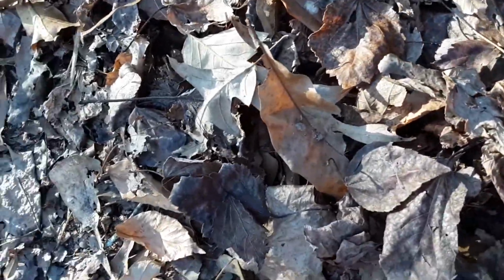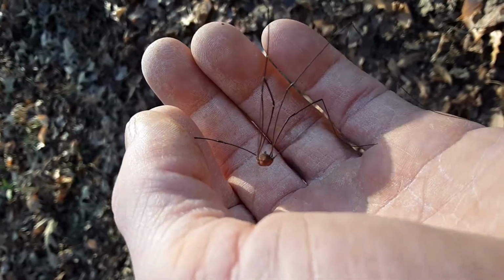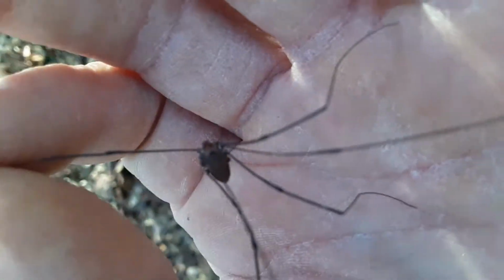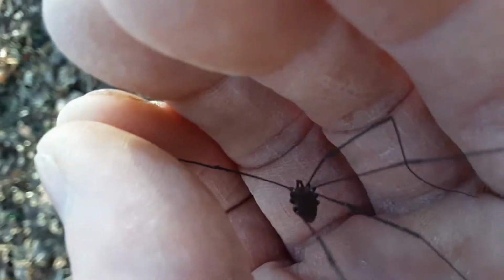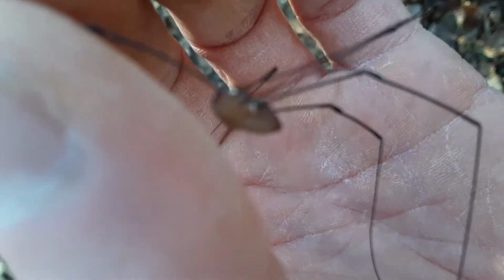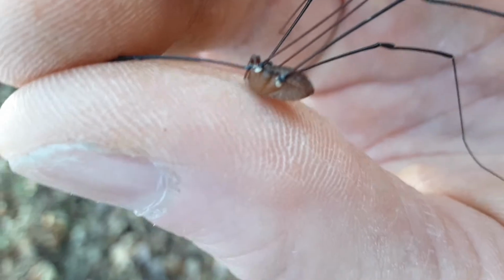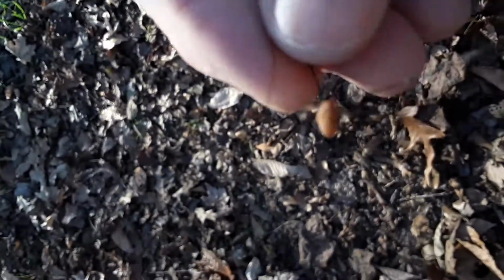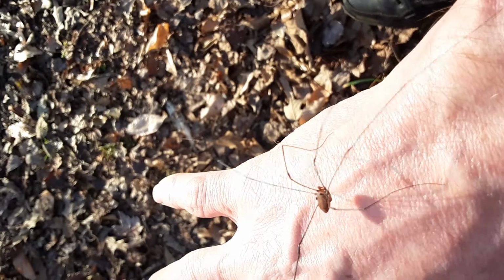Daddy Long Legs - Not "poisonous".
For those who ask me about the myth.